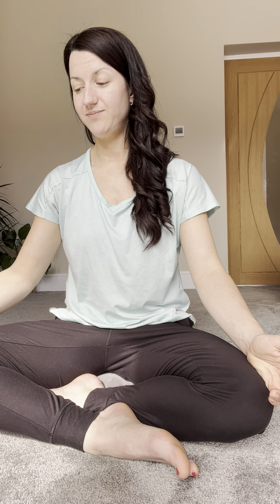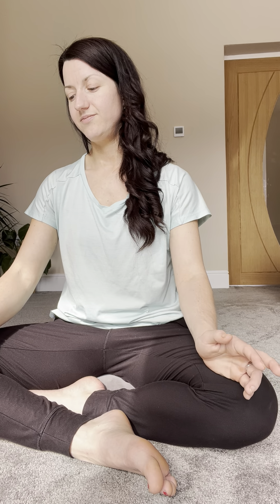Mindful meditation to reduce stress and anxiety and leave you feeling calmer and relaxed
Feeling busy, stressed or burned out? Take 20 minutes to join me on this mindful meditation practice…

This practice doesn’t require much space and can be done in bed, sat down, or lying on the ground.

A mindfulness practice can bring more success at work, better health- less stress, improved relationships and meaningful connections.

This is a body scan mediation for anyone that wants to practice mindfulness and feel the proven benefits.

There are so many stress reduction effects of participating in yoga and mindfulness.

A mindful meditation practiced over time can help to boost your performance and focus your attention.

​ @LaurenTuckTuckYoga  shares her light through a whole hearted yoga practice to reduce stress, bring you to the present moment, to find freedom, togetherness and connection. Lauren offers a range of online and in person yoga classes for everybody, yoga and wellness retreats, and bespoke yoga services.   Yoga has been the foundation to support Lauren's personal development and career in professional dance. Lauren knows how important yoga has been for her own healing, resilience, wellbeing and joy seeking in her whole hearted and meaningful life.   I am so unbelievably grateful that you are here. Welcome to my yoga channel. Thank you for joining our community and choosing to practice yoga with me. Please head over to Instagram and Tik Tok and follow me there. @LaurenTuckTuckYoga